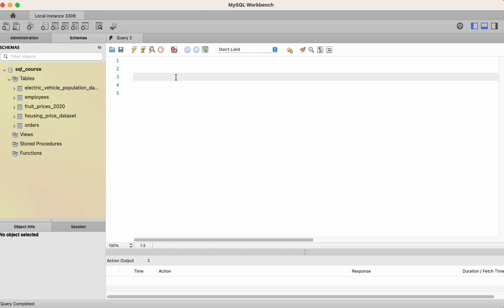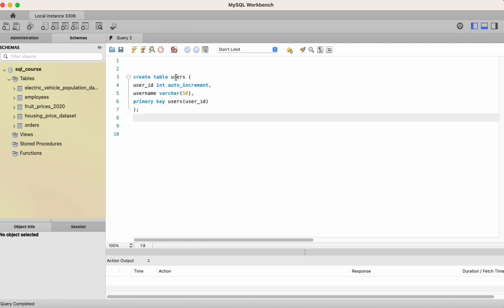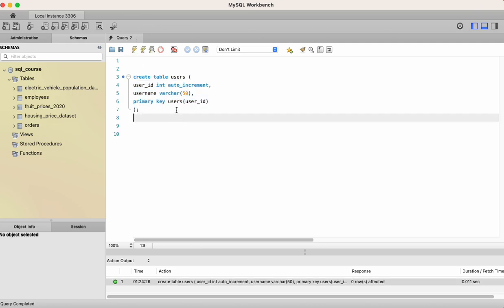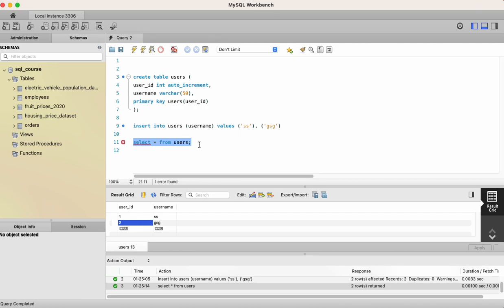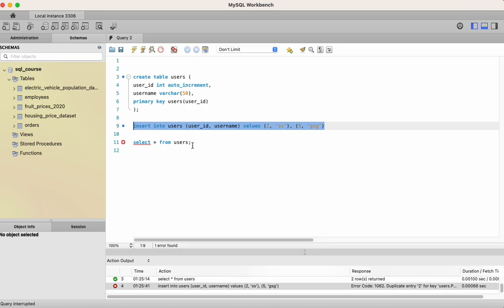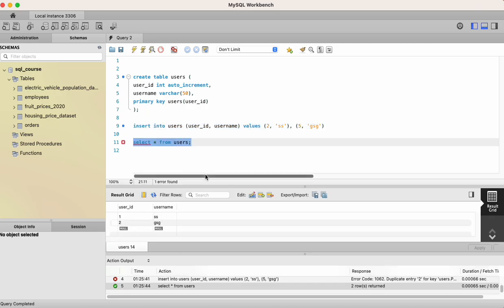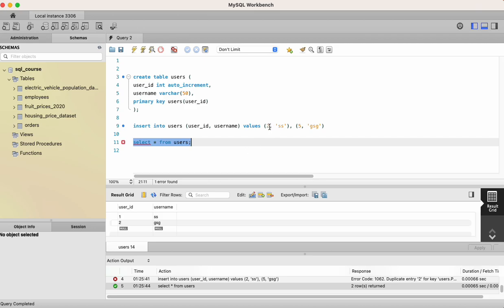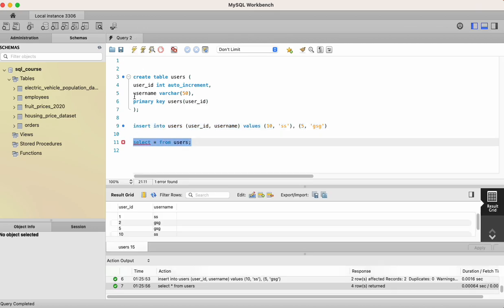How to use auto increment in MySQL